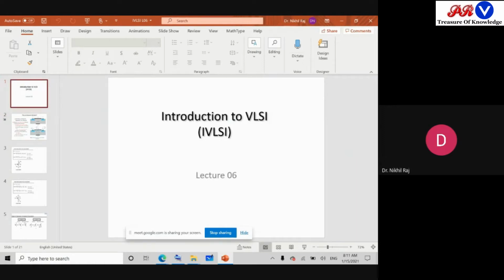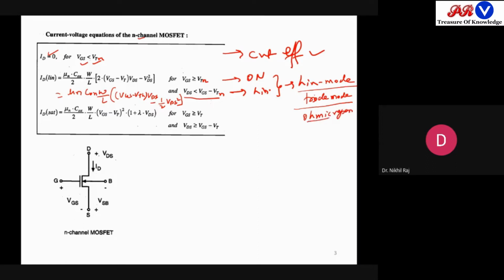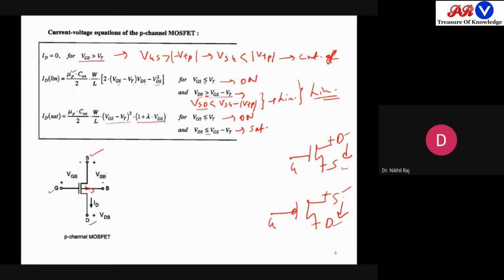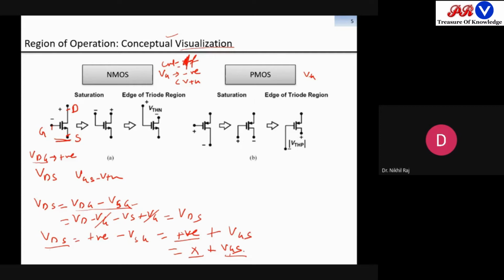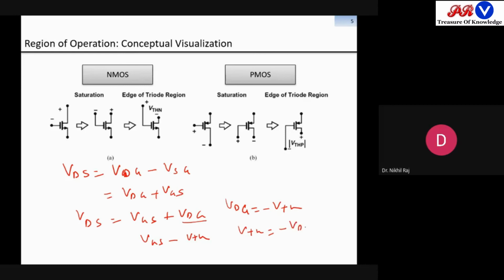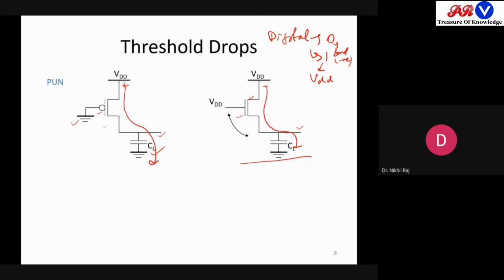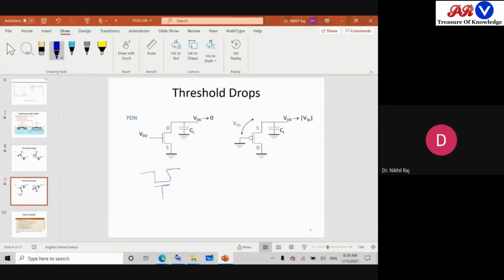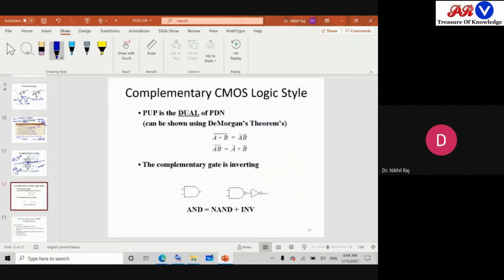INTRODUCTION TO CMOS LOGIC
This video describes the introduction to CMOS Logic.

Keep Smiling : )